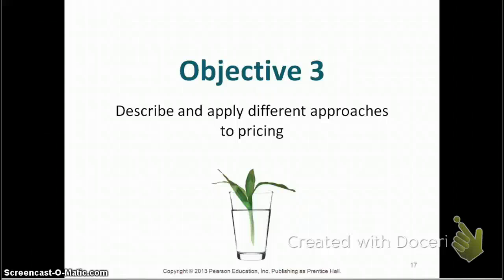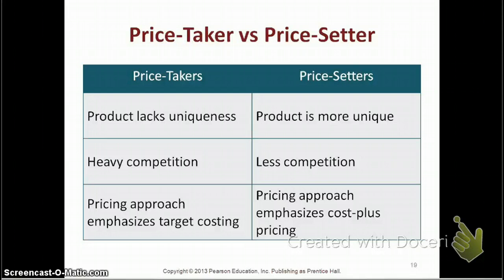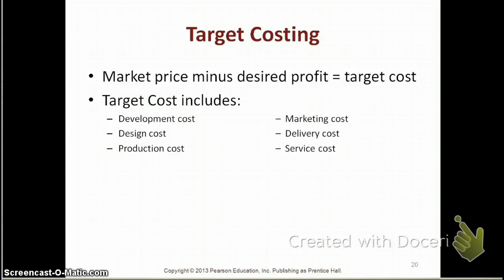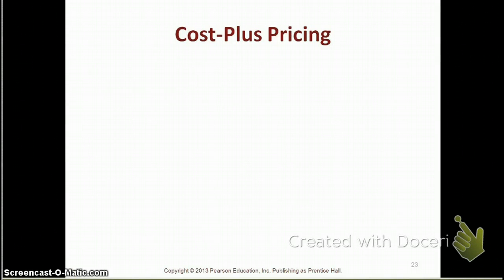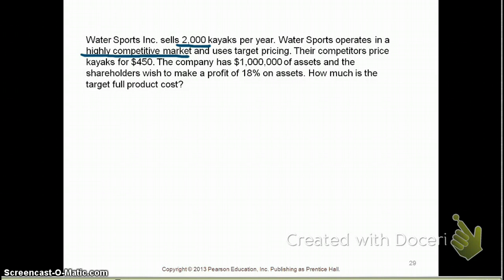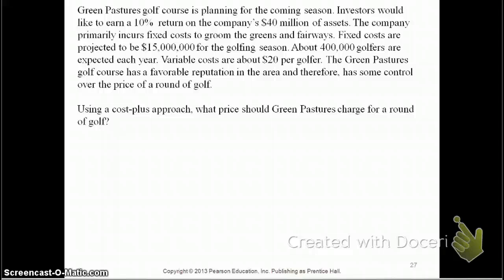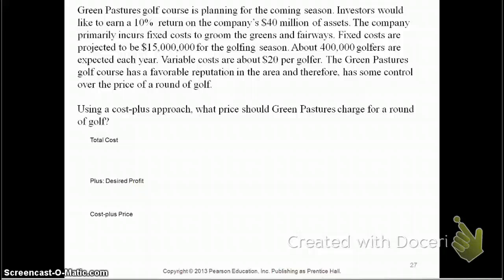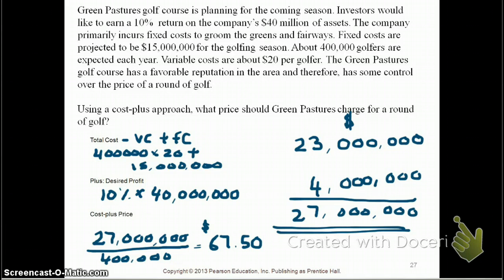8.2 Price Takers and Price Setters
rice Takers and Price Setters